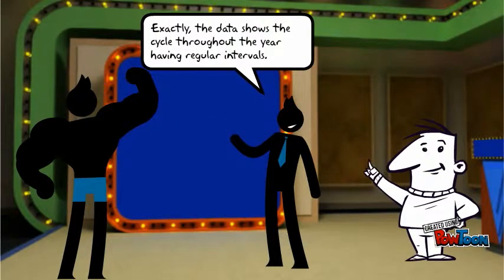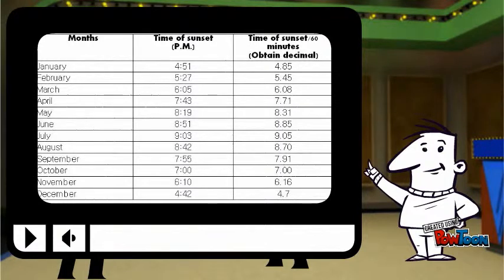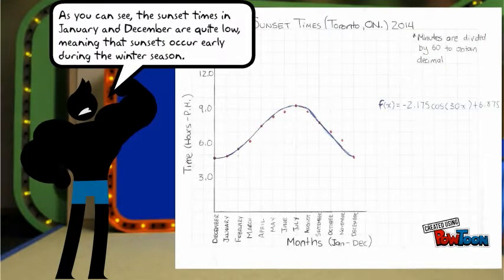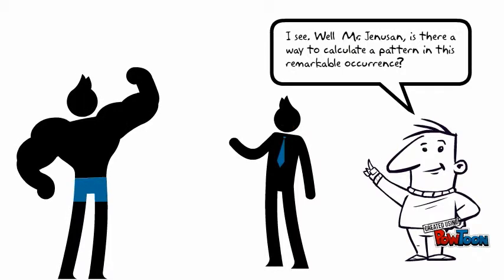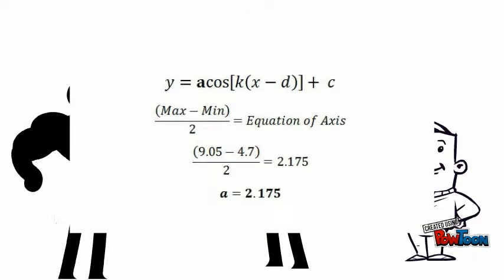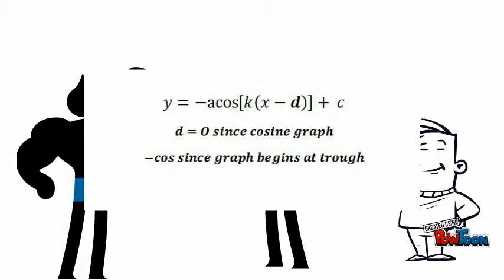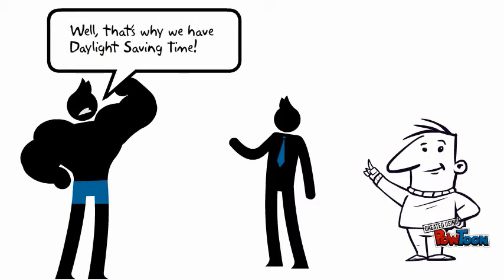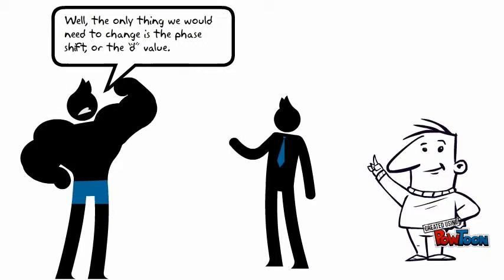Sunset Times - Sinusoidal Video Assignment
5/19/15
Shafi, Jenusan, Omar-- Created using PowToon -- Free sign up -- Create animated videos and animated presentations for free.  PowToon is a free tool that allows you to develop cool animated clips and animated presentations for your website, office meeting, sales pitch, nonprofit fundraiser, product launch, video resume, or anything else you could use an animated explainer video. PowToon's animation templates help you create animated presentations and animated explainer videos from scratch.  Anyone can produce awesome animations quickly with PowToon, without the cost or hassle other professional animation services require.